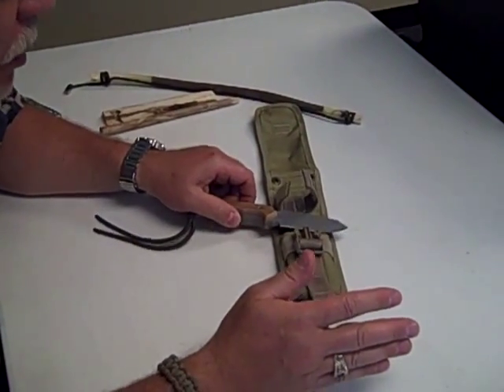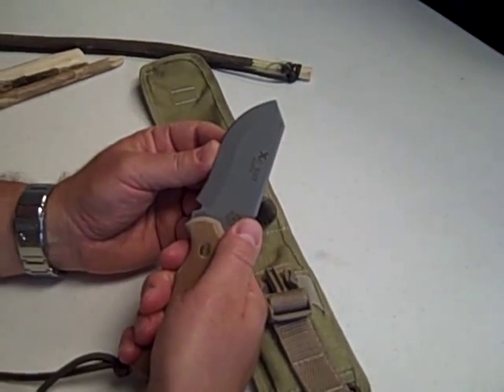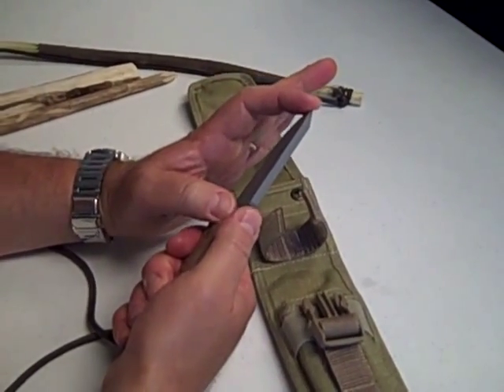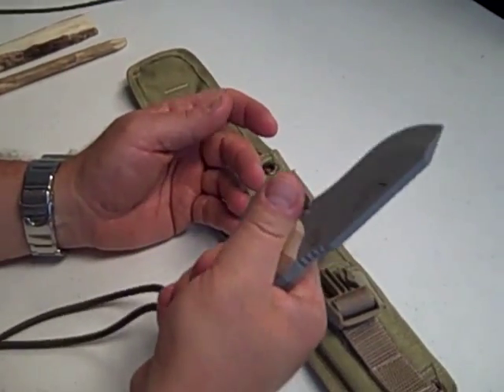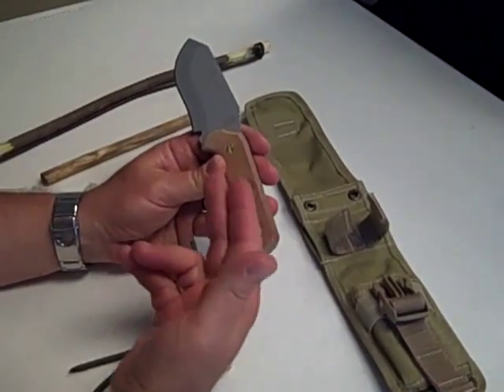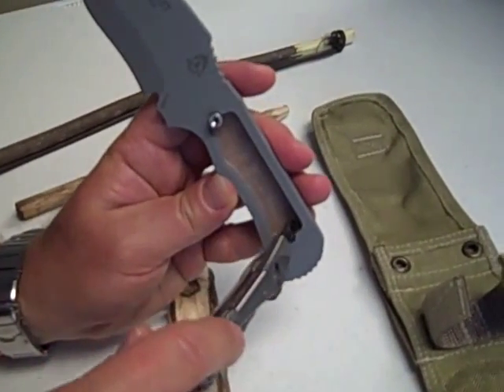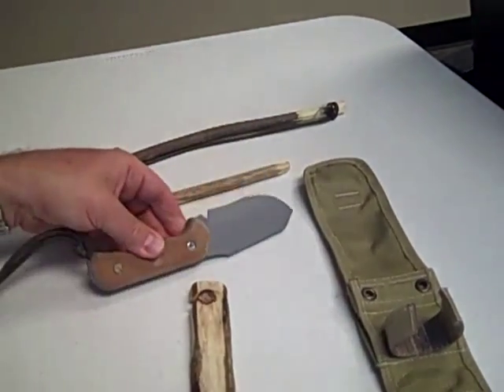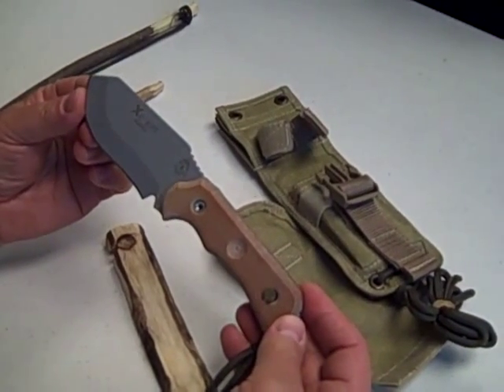XC EST Alpha Survival Knife topsknives.com